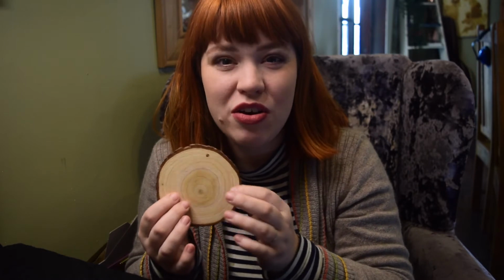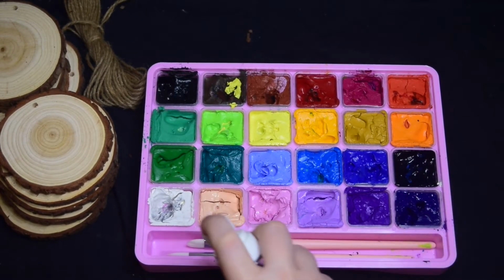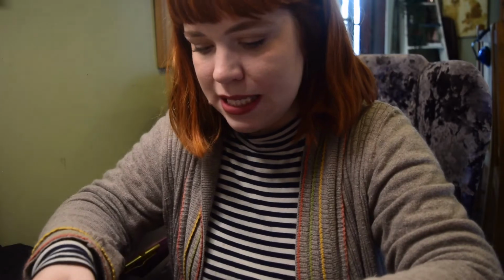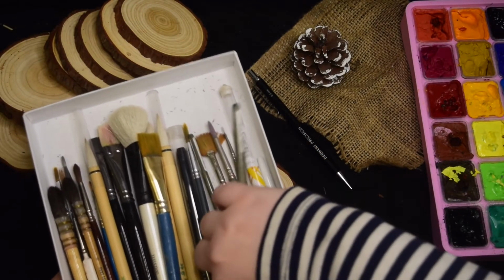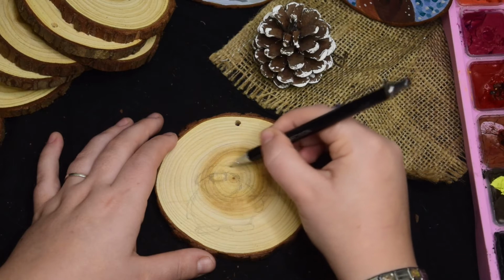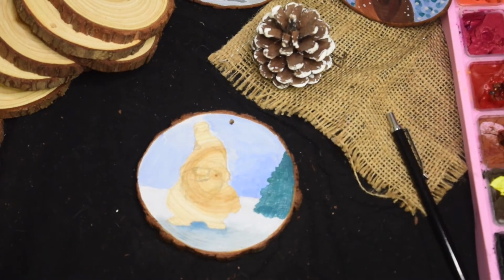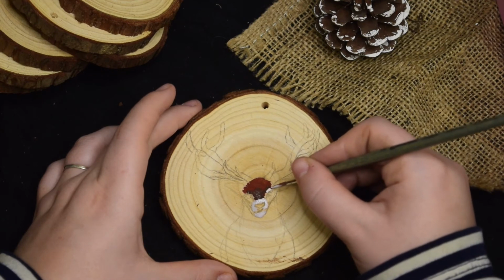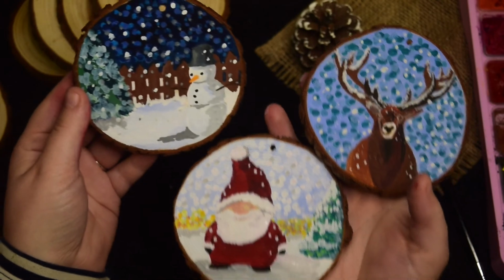Painting on Wood Slices | Himi Gouache Jellys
Lets make some cute little decorations for my tree _________________________________Who am i?

Hello. I am Cassie.
You will notice I am a bit of a creative addict, always with a new project on the go.
I am also a professional nail technician.

I began this venture with nail videos, sharing my top tips and reviewing the latest nail products.
I have since decided to change it up a little, adding a bit more of me...
I am an artist at heart. I love to craft, draw, create, design, DIY. Therefore, I became...
THE CASSIE PROJECTS

You will find much more than just nail videos.
Now there is more
CRAFTS. DIY. ART. SKETCHING. PAINTING. UPCYCLING. etc..

Really hope you enjoy my videos, find some helpful tips, and most importantly be entertained, in the crazy mind of Cassie!